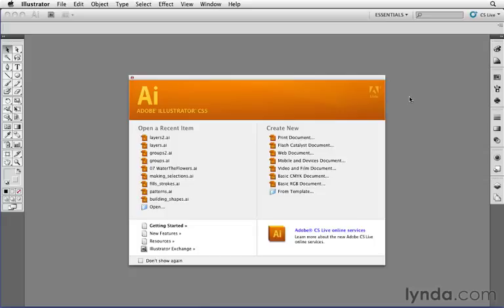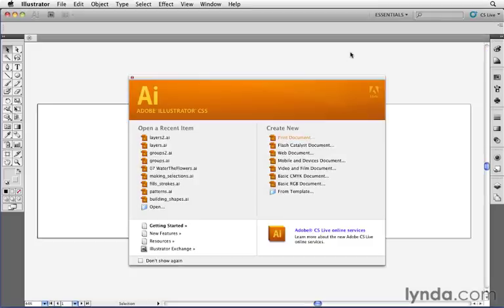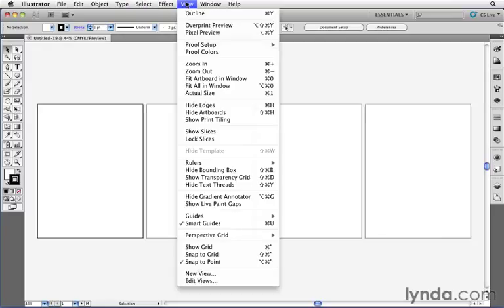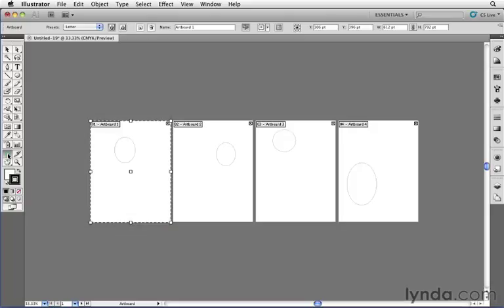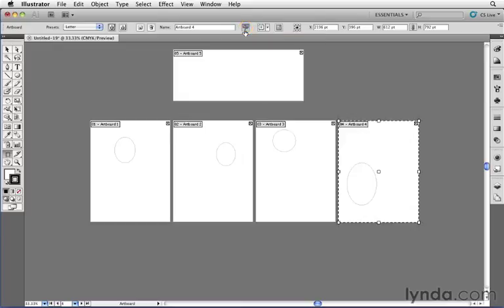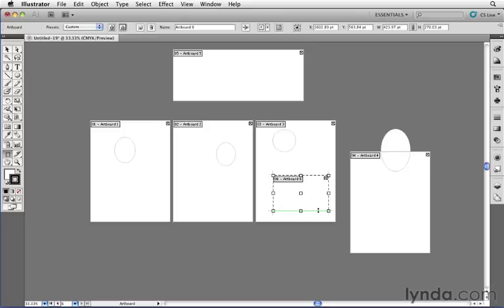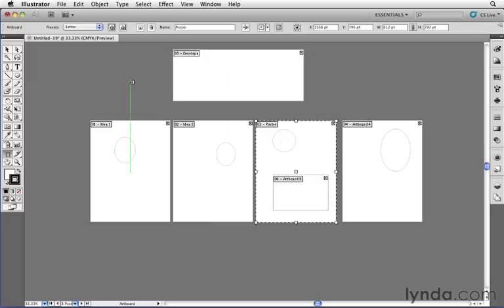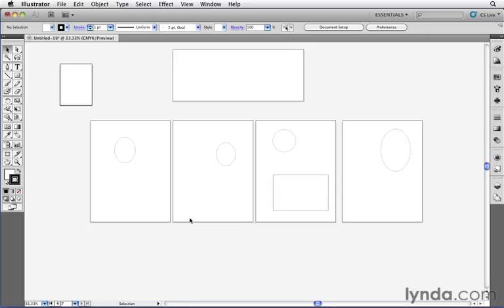bàiE_13_01.